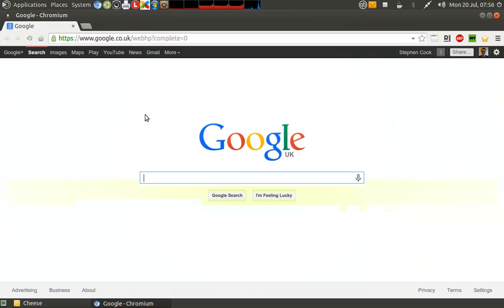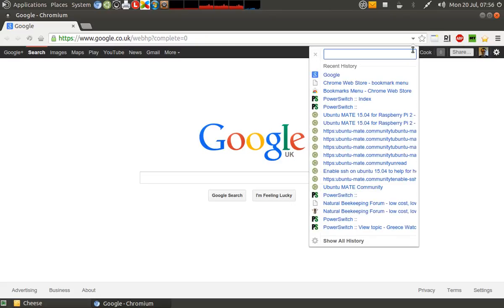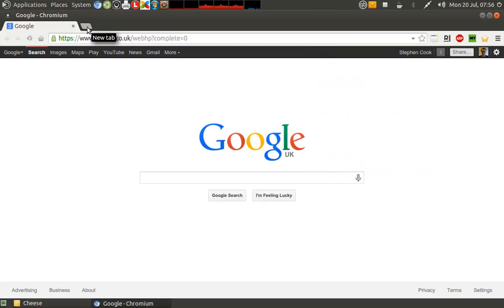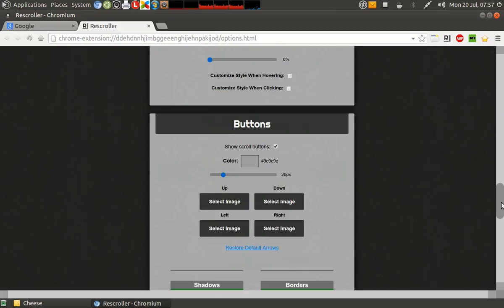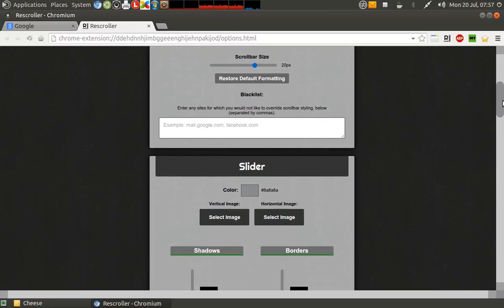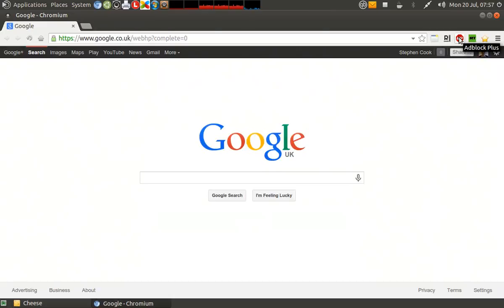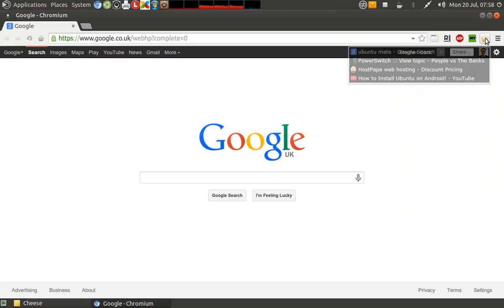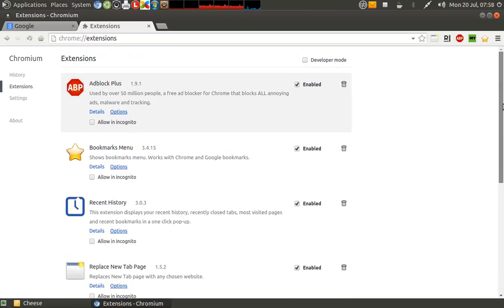how to use extensions to make chromium more usable